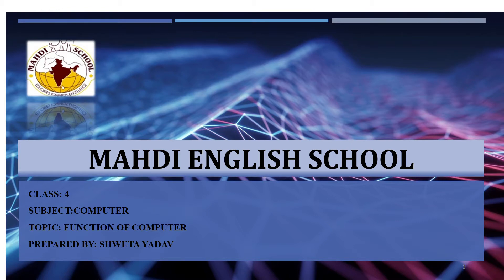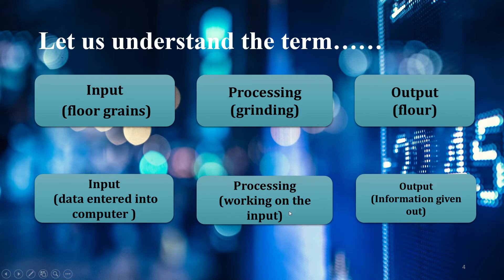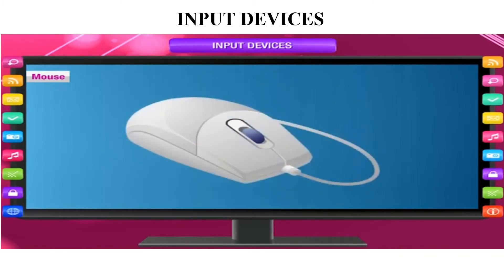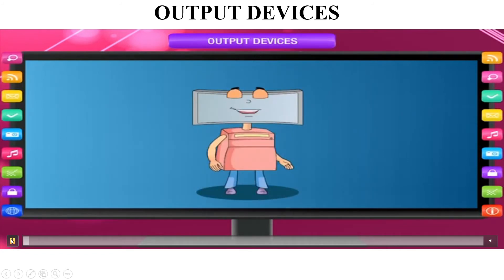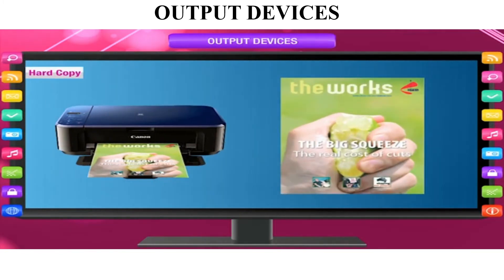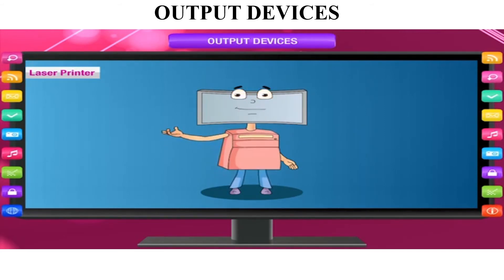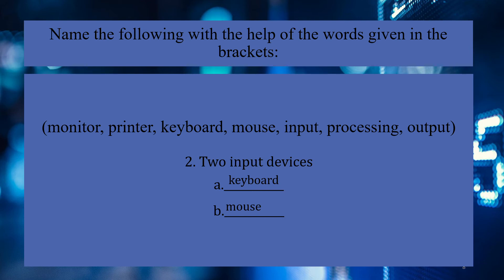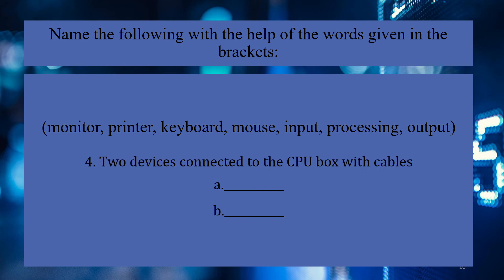STD 4TH SUB-COMPUTER P-20 DT-28.07.2020